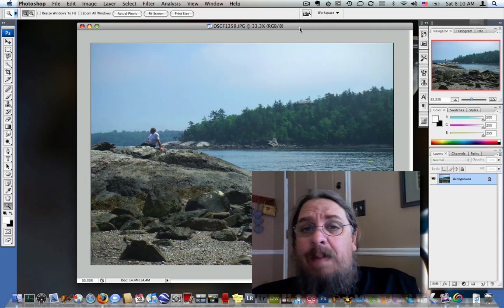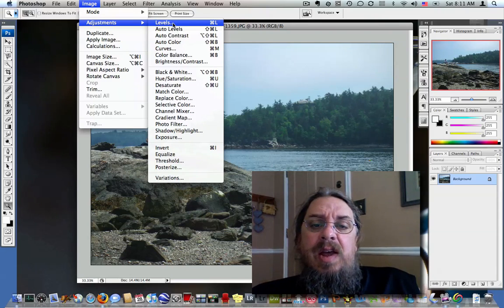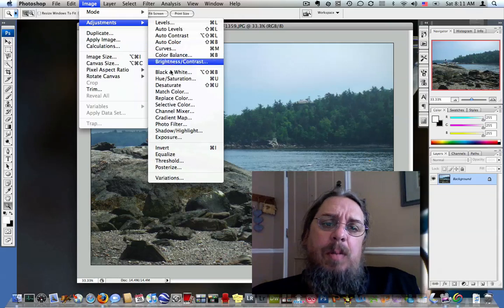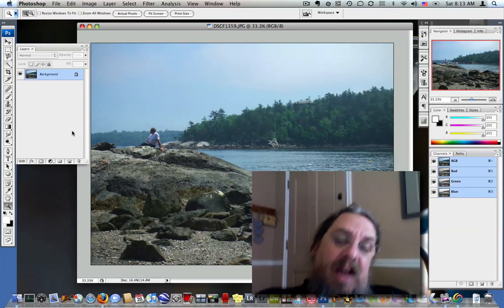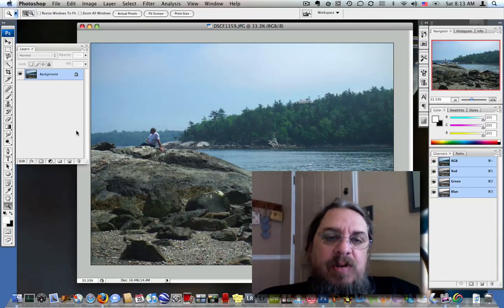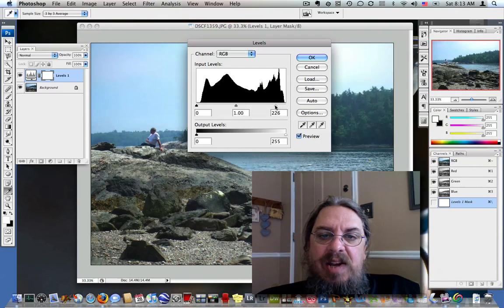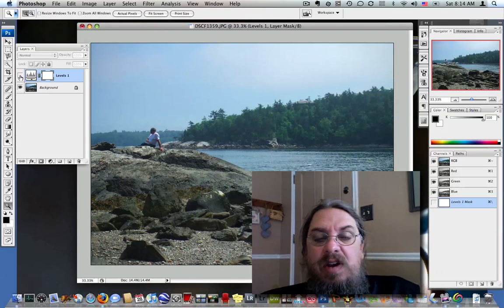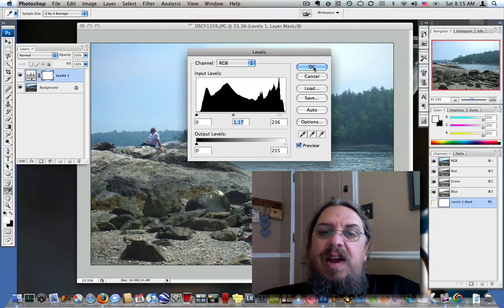Introduction to Layers in Photoshop - Part 1 of 2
These video (split in two for youtube) is part one of a 5 part series on beginning to use Photoshops Layers.